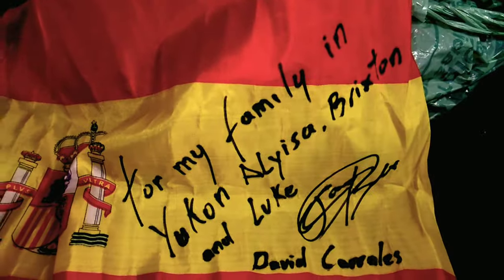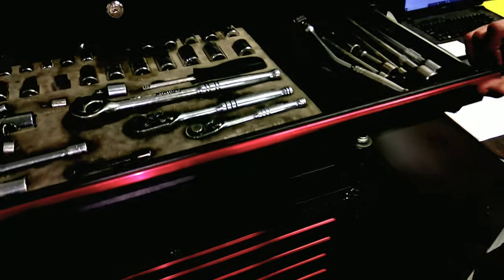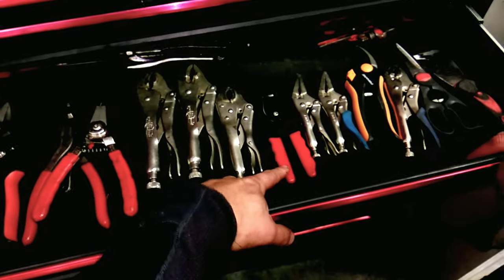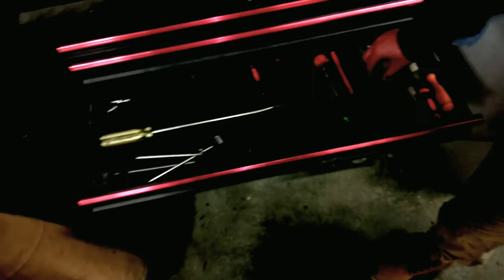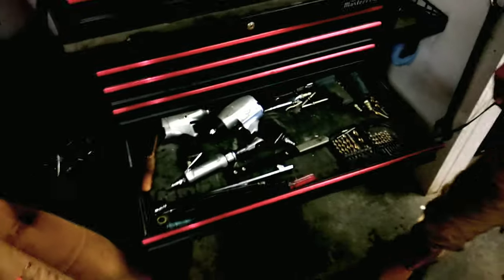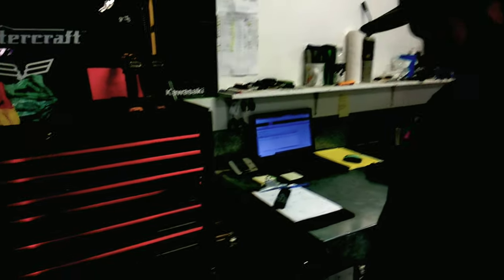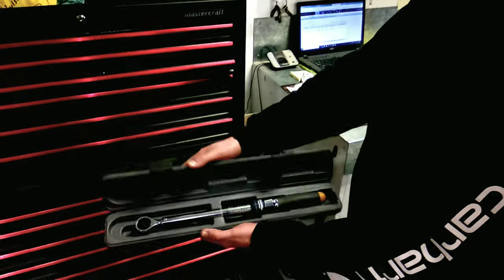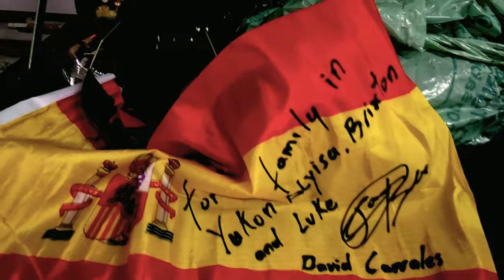Las herramientas para la Moto. En inglés. #23 El motociclismo de Aventura.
Luke nos enseña el nombre de las herramientas básicas del taller en ingles.
Nos explica la pronunciación correcta de las herramientas en ingles.